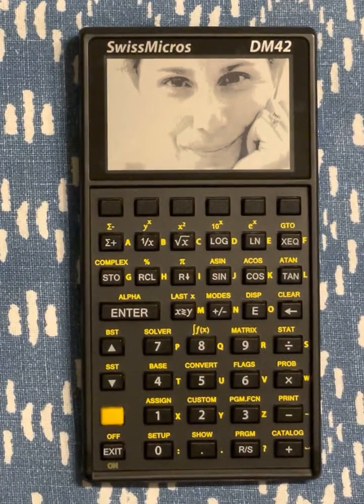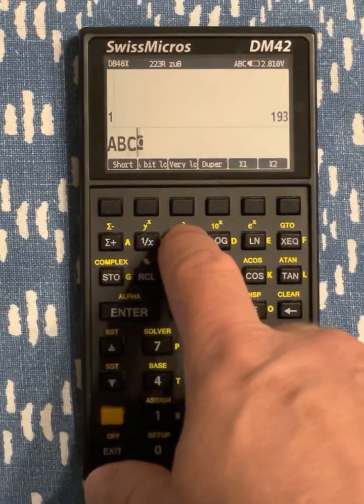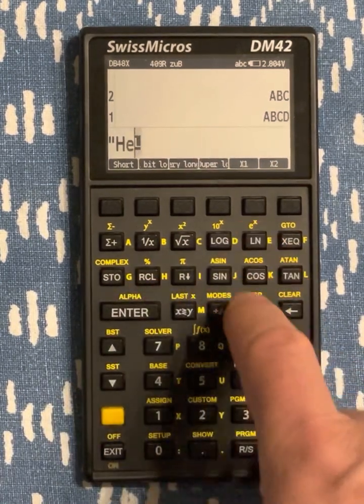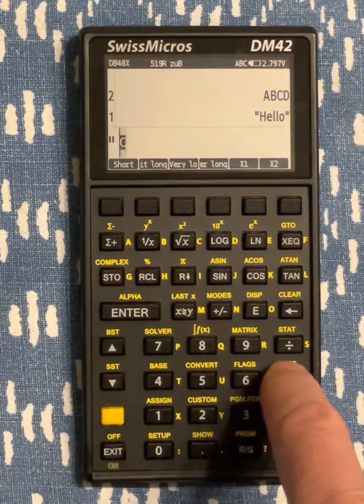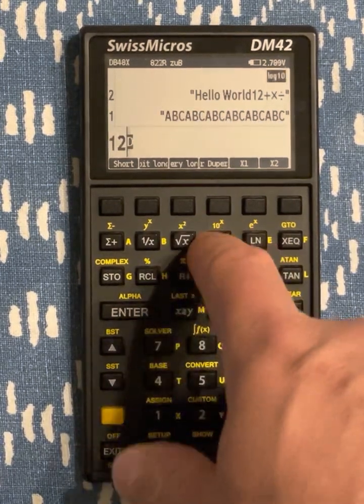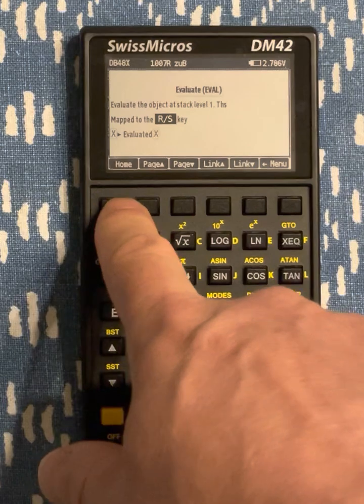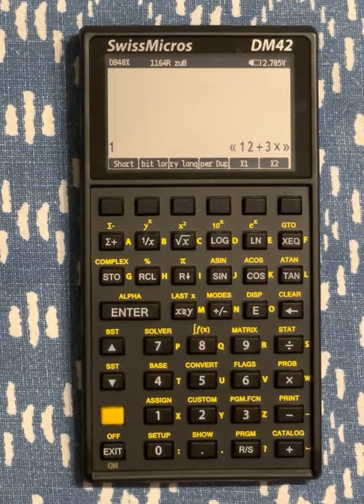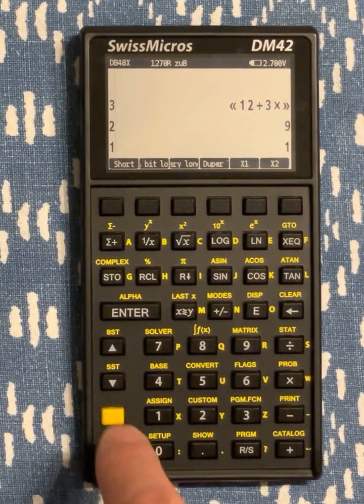First program run on DB48X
This is the very first run of an RPL program on the DB48X. The program is still very simple, but it demonstrates parsing, rendering and evaluation of program objects.